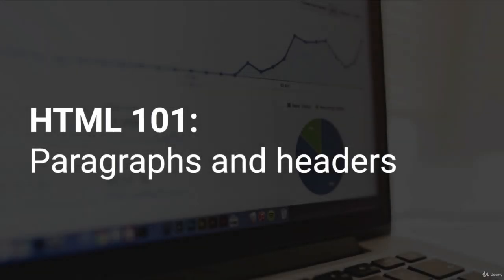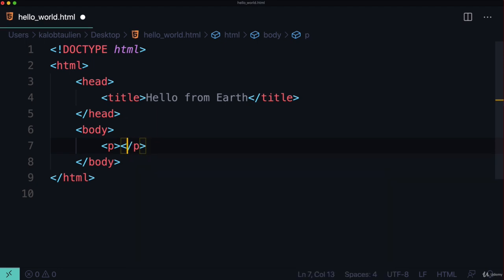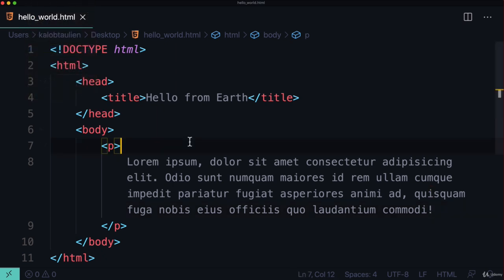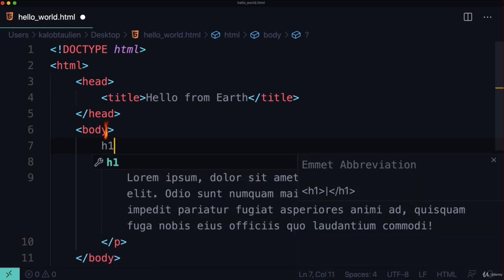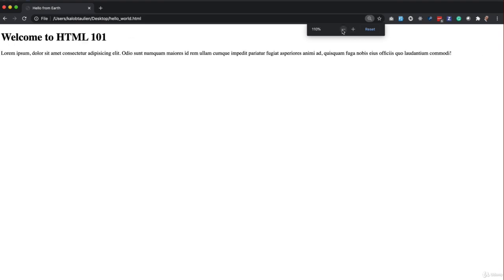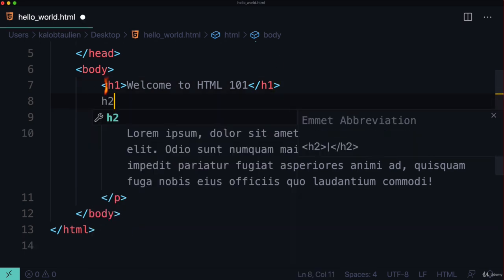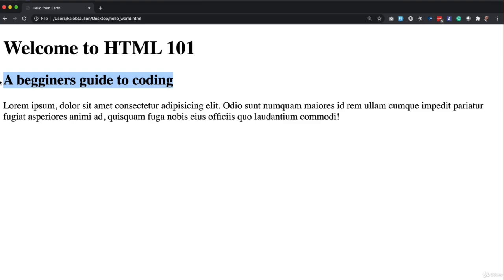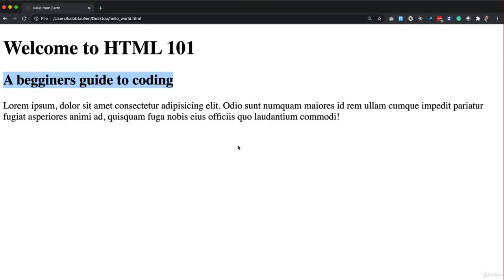6 Paragraphs and headings